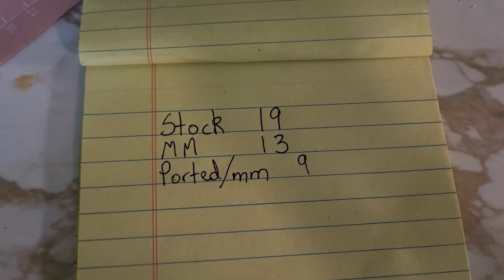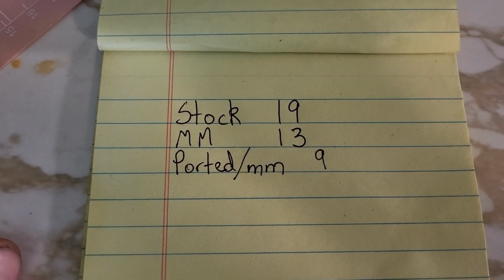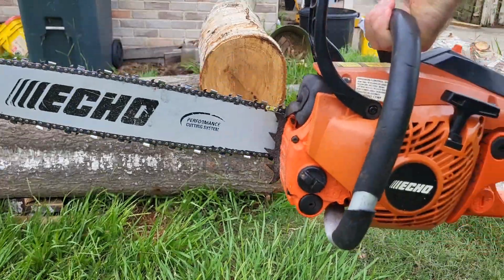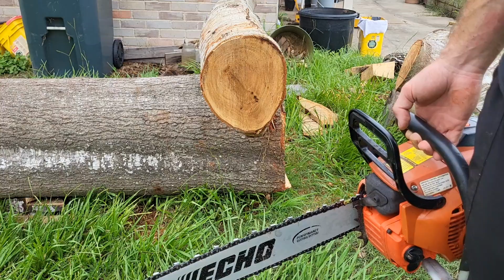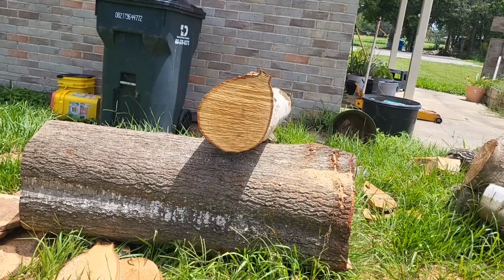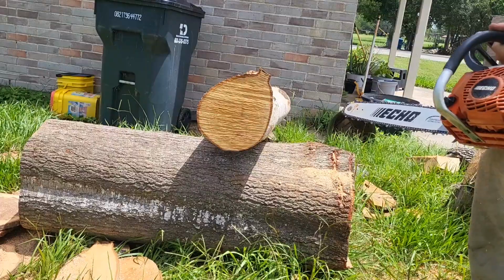Echo CS-450 - Stock, Muffler Mod, Ported